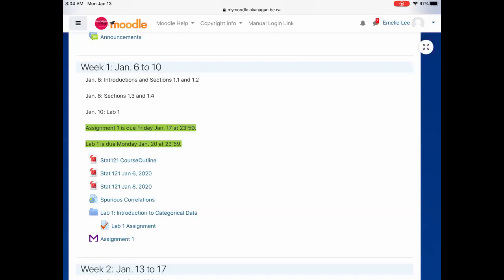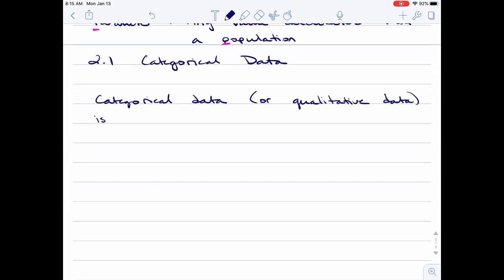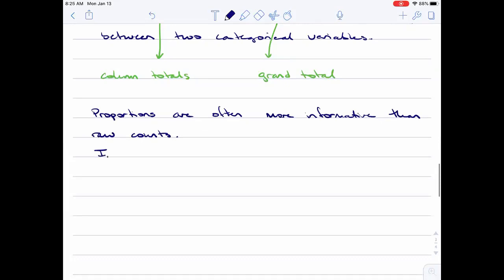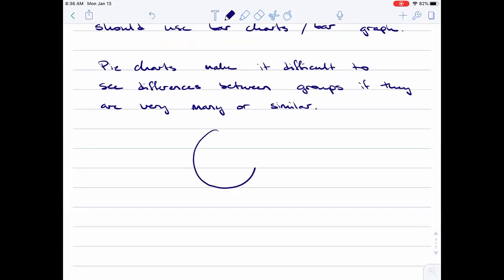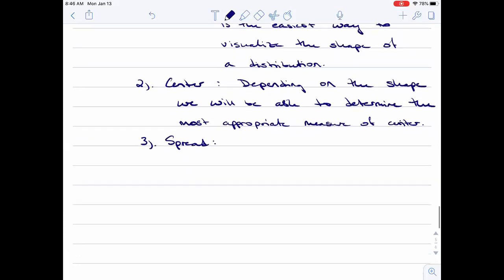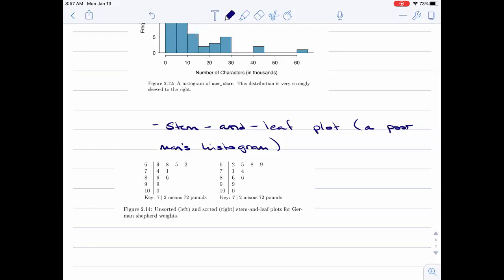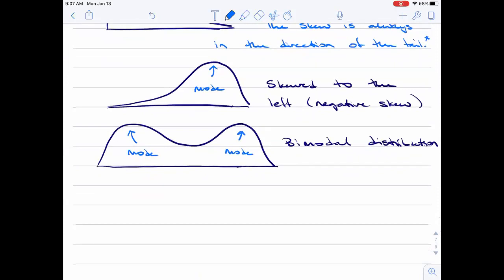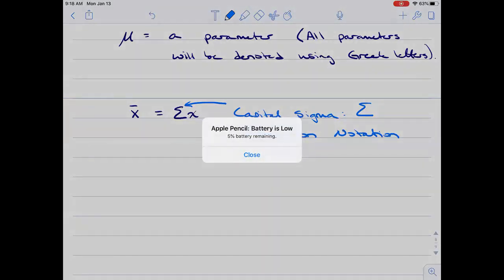Stat 121 Jan 13